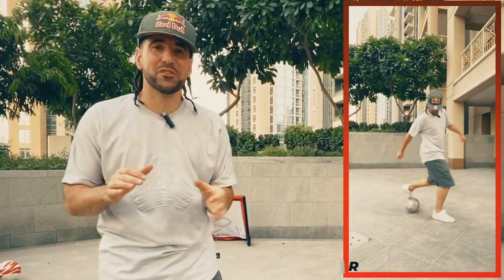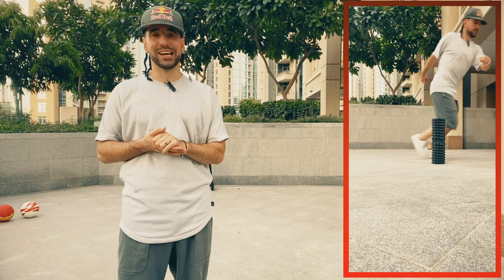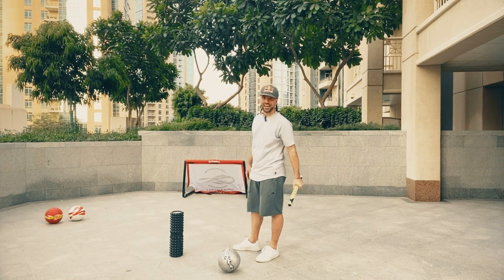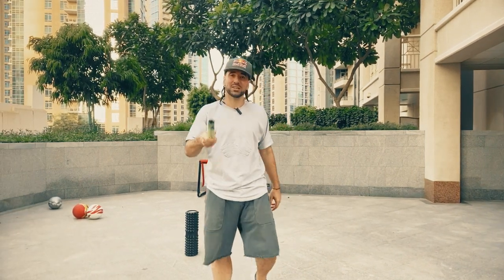LEARN 3 FOOTBALL DRIBBLE TO HUMILIATE SOMEONE by Sean Garnier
10k LIKES FOR THE NEXT TUTORIAL !
this week I teach you the Air Akka, Issy Akka and Reverse Issy Akka for the Friday tutorial, Like and comment the video to tell me the move you will like to learn next week

Séan Garnier
2X Football Freestyle World Champion
3X Football Freestyle French Champion
2X Futsal French Champion
1vs1 World Vice-Champion
1vs1 France Vice-Champion
Red Bull Athlete
Urbanball Ambassador
Founder and member of S3 crew.